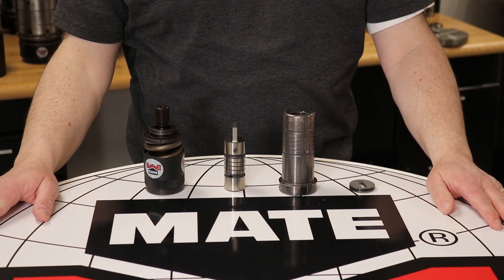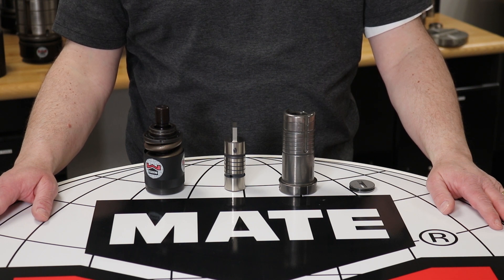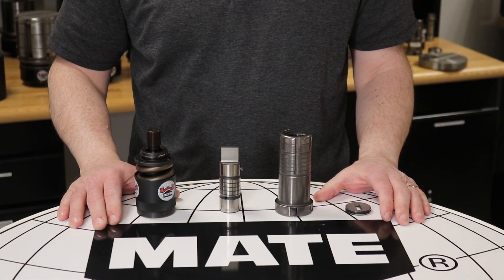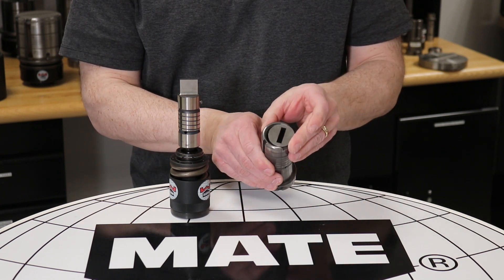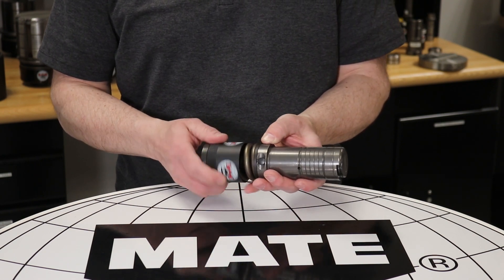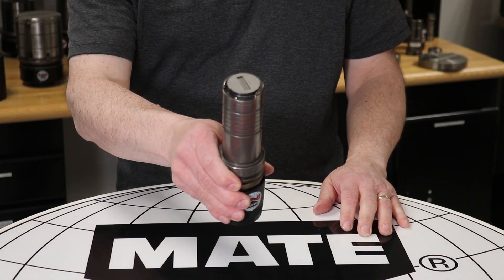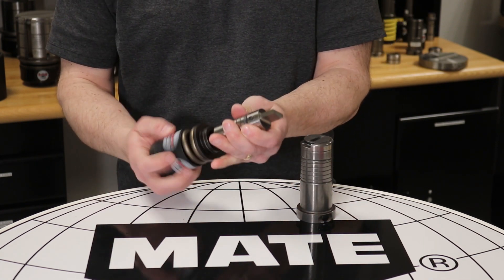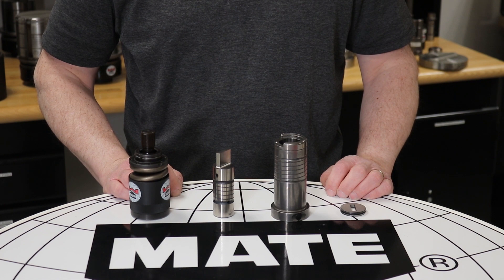Ultra TEC B-Station Assembly, Adjustment and Disassembly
In this video you will learn how to assemble ,adjust and disassemble the Ultra TEC B-station assembly.